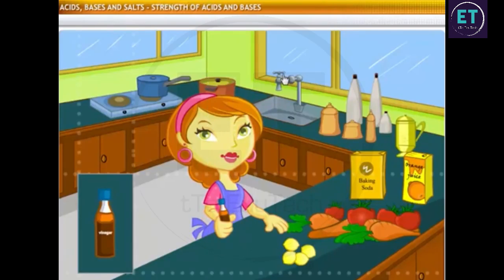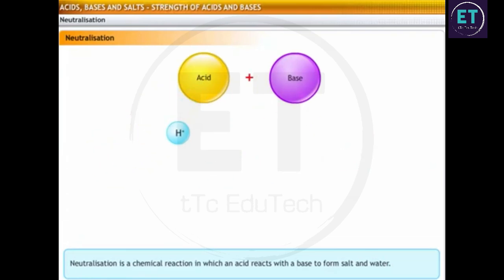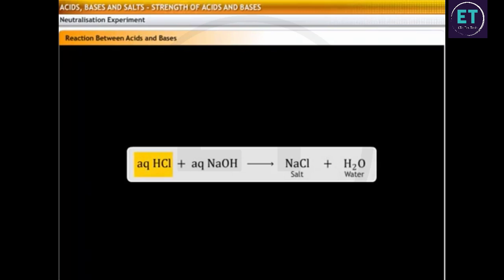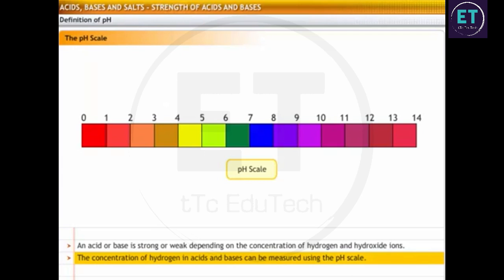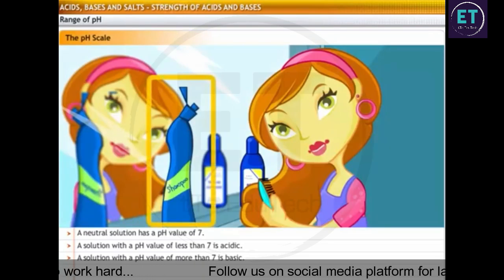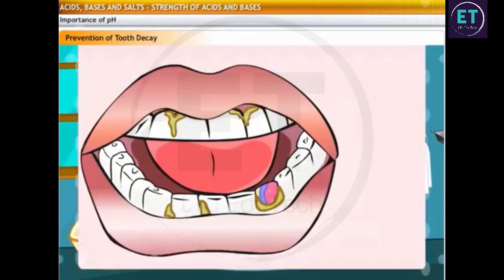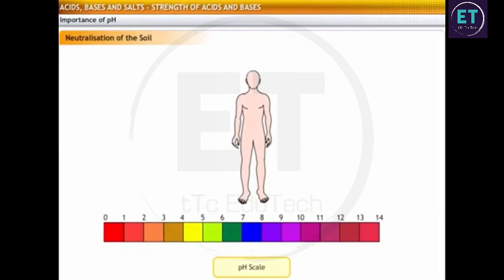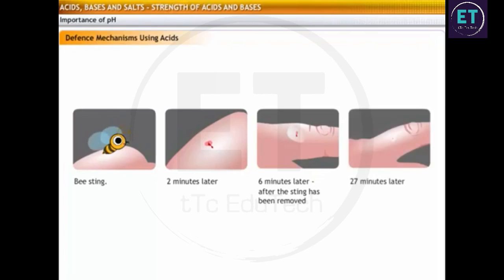CBSE Class 10 Science || Acids, Bases and Salts - 2 || Strength of Acids and Bases